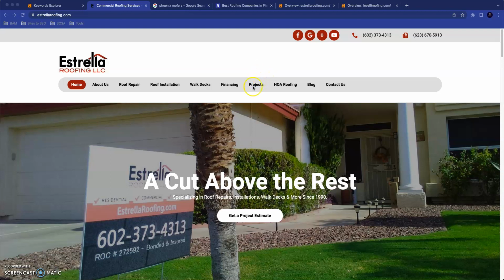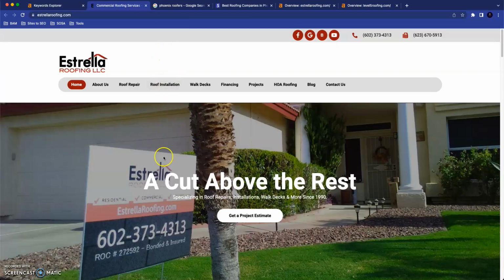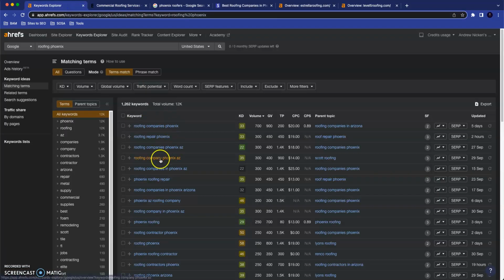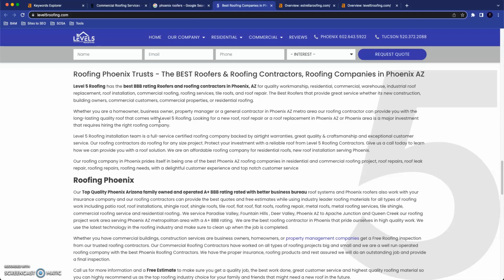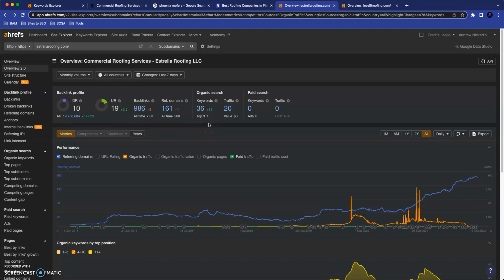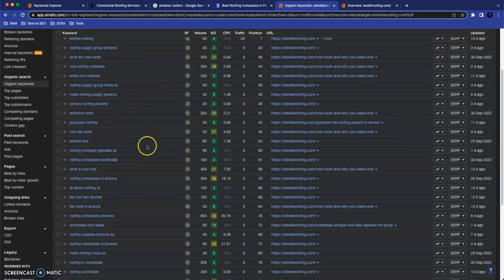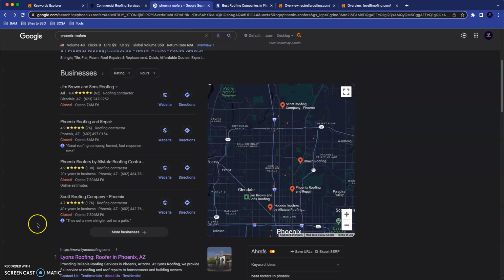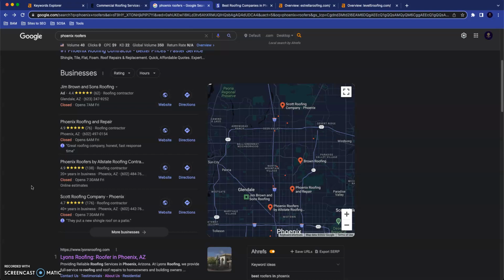Estrella Roofing Online Presence Tips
Andrew from Sovereign SEO gives Estrella Roofing some tips on how to connect with more customers searching for their services online